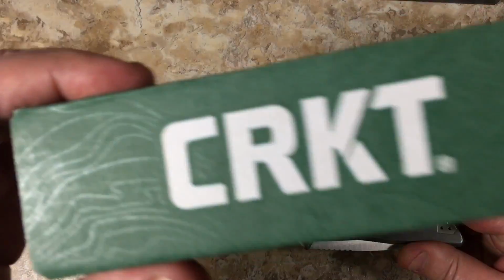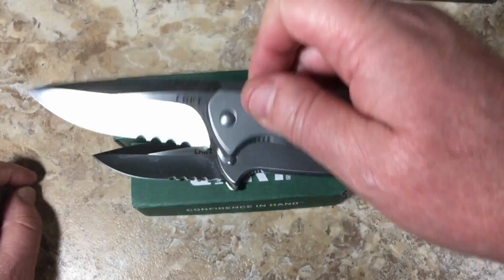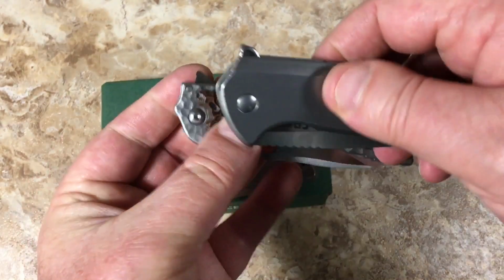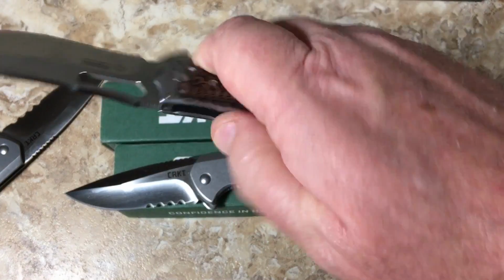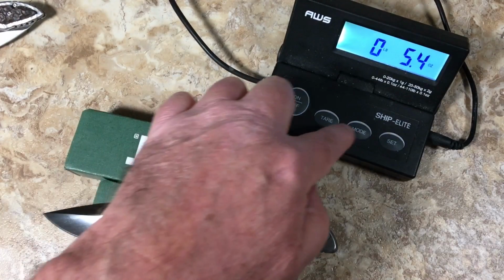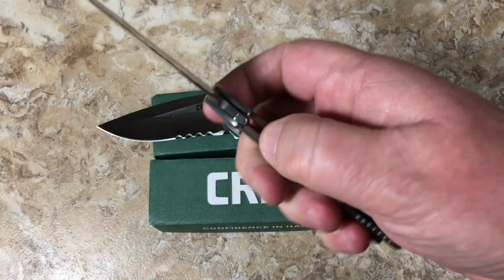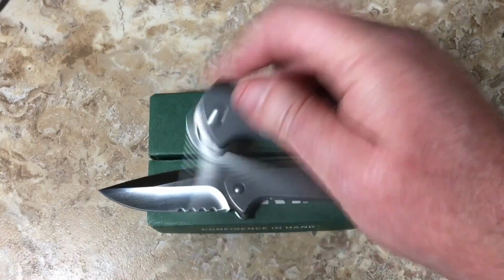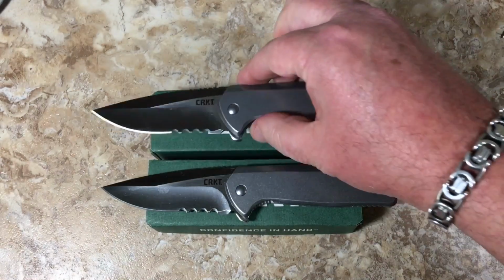CRKT G.S.D. Knife design by Liong Mah AUS 8 blade framelock flipper it will get S#t done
CRKT G.S.D. Knife design by Liong Mah AUS 8 blade framelock flipper it will get shit done !